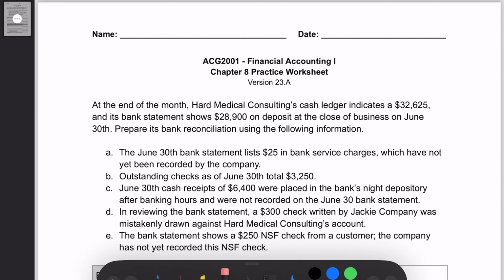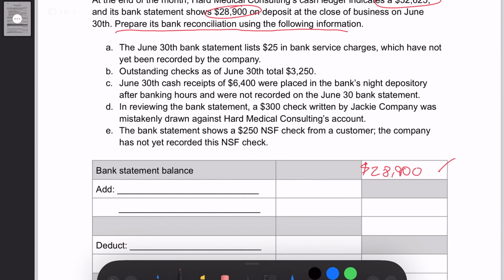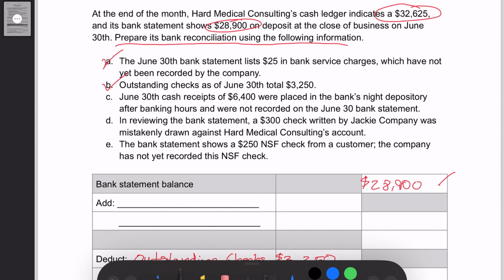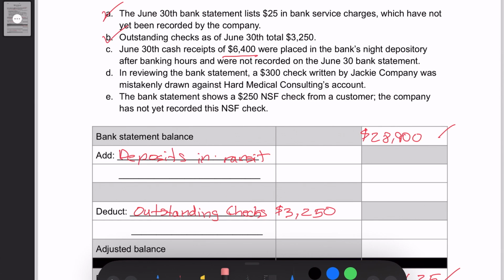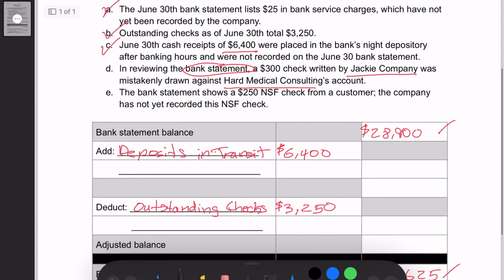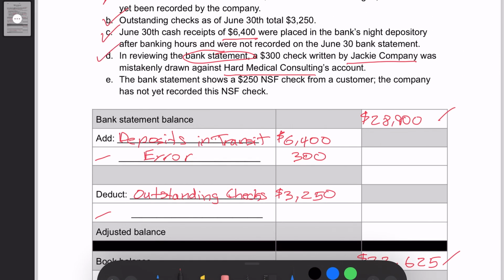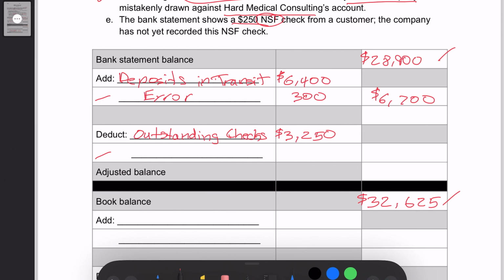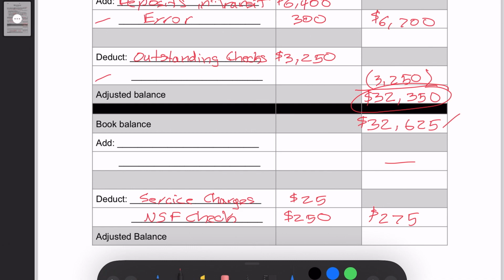ACG2001 Chapter 8 Bank Reconciliation